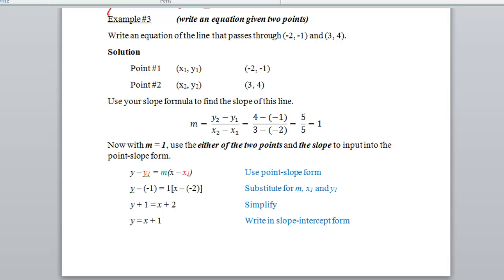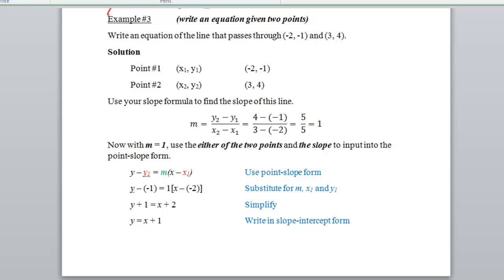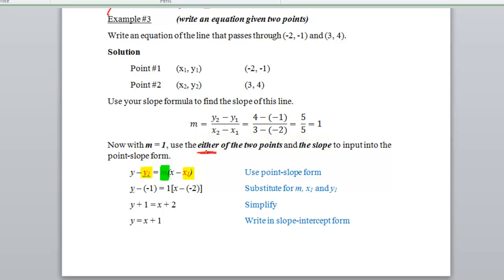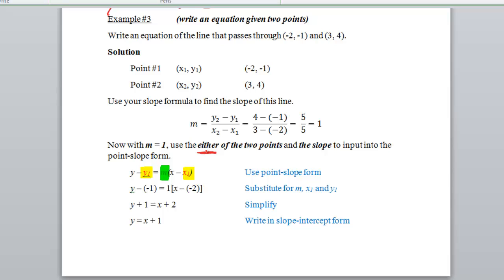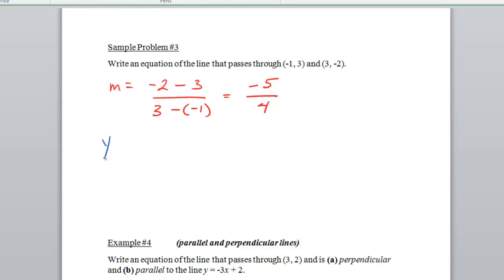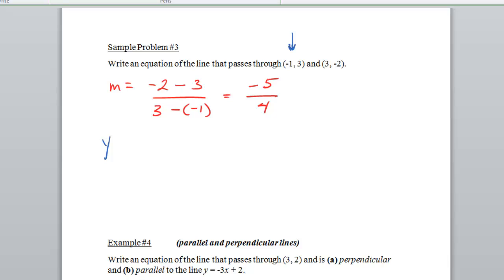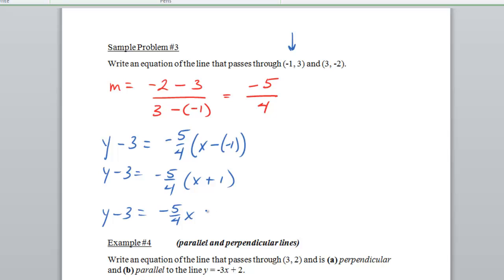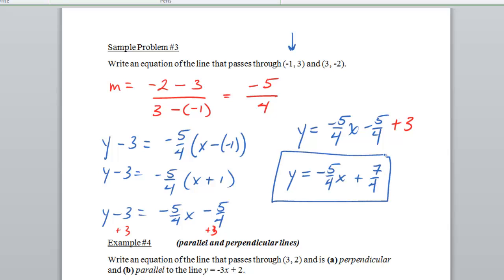Given two points